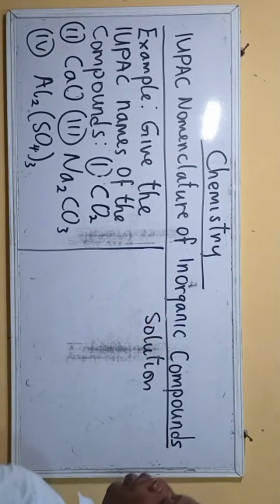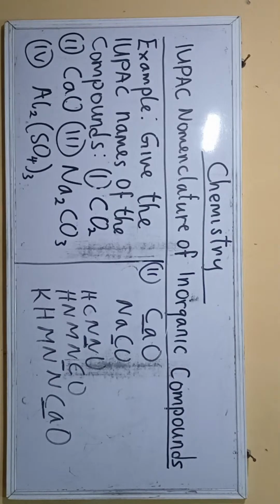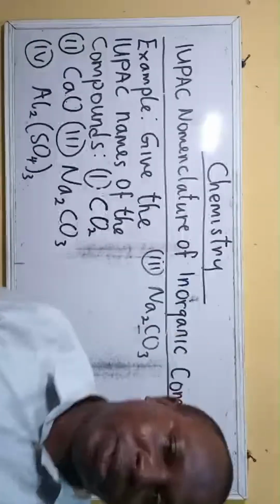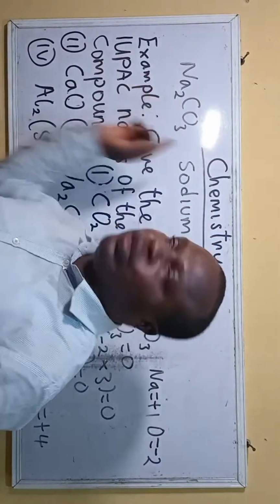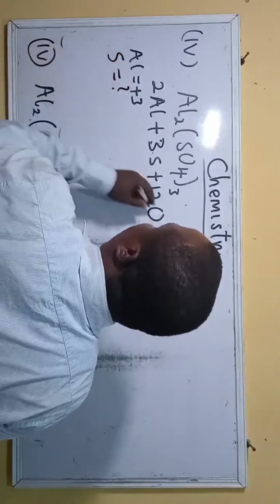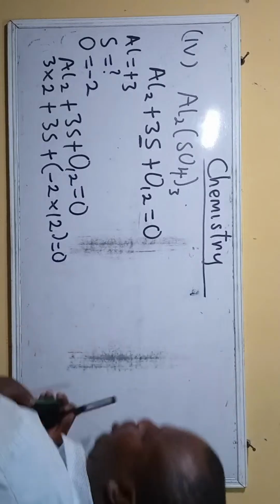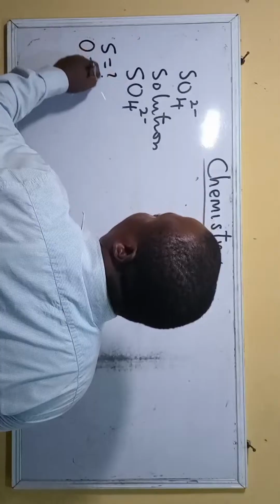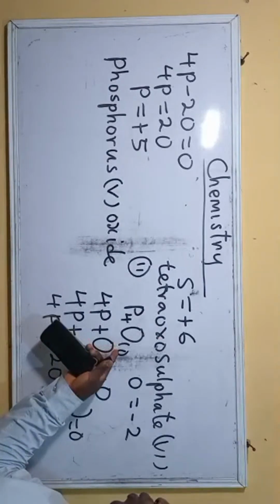Iupac Nomenclature of inorganic Compounds